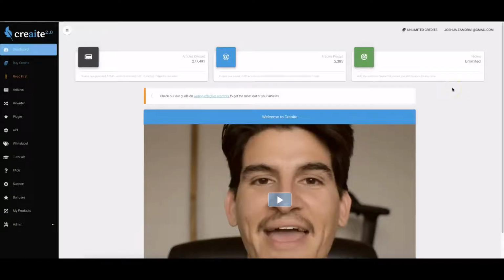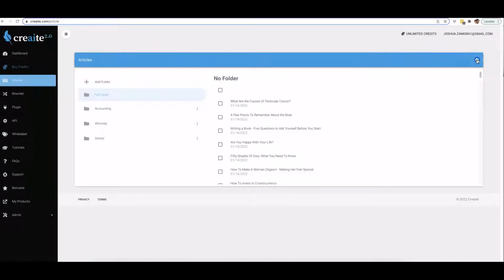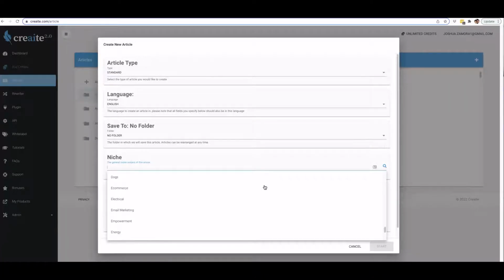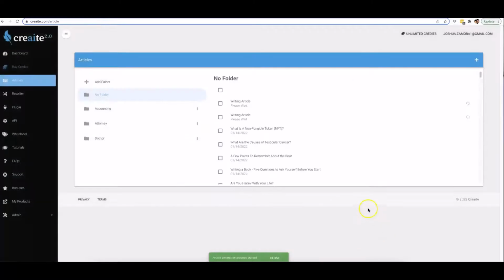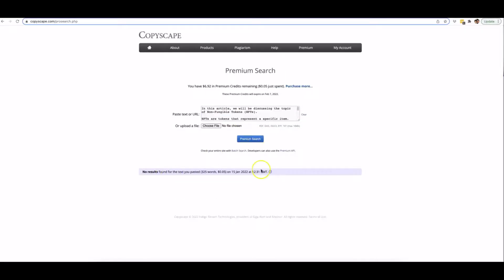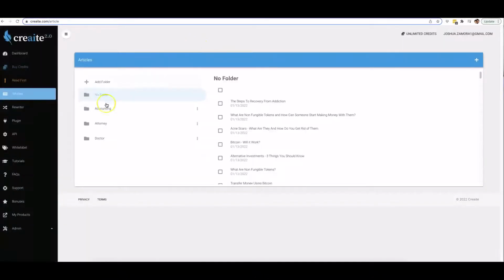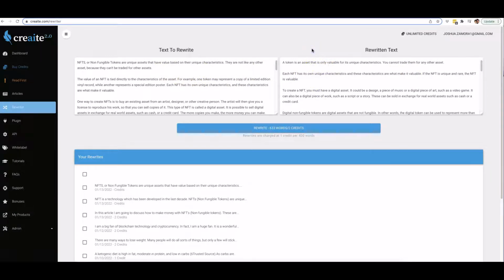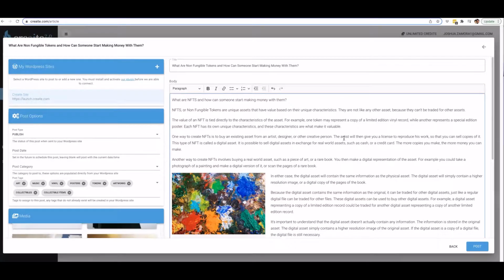Creaite 2.0 Review Demo | Copywriting for Content Marketing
Creaite 2.0 is an Artificial Intelligent Web-App that writes perfectly readable content for you in any major niche in under 90 seconds.

Creaite 2.0 Allows You To Get More Traffic, Make More PROFIT and Dominate Your Niche WITHOUT Wasting ANY Time Writing A SINGLE Word Yourself!

I’m talking about 100% UNIQUE content that will Give you the Power To Dominate Your Niche, Get More Traffic, Make More PROFIT AND spend more time enjoying your hard-earned money.

We Have Changed Content Creation FOREVER And Made it EASIER for EVERYONE To Get More Traffic, Rankings And Make More Profit!

You Will NOW Be Able To Have Unique, Perfectly-Readable (Human-Like) Content Created FOR YOU At The Push Of Button!